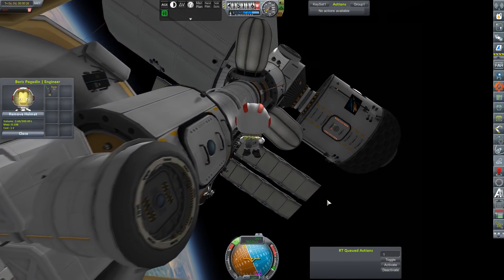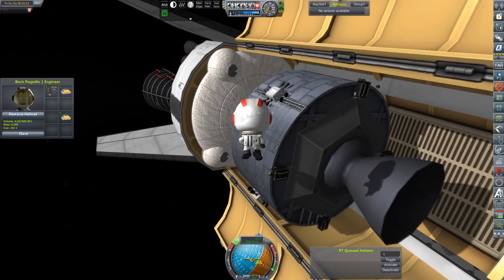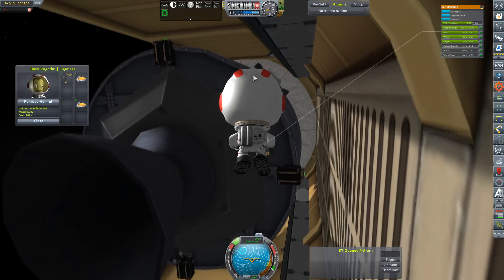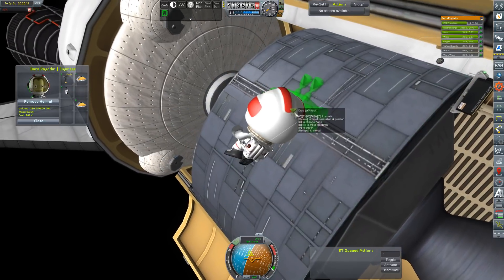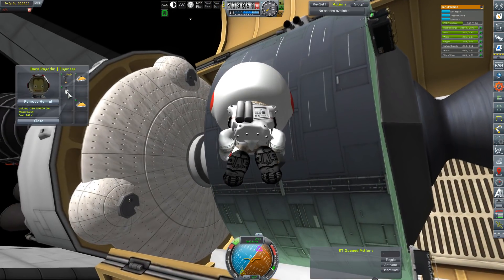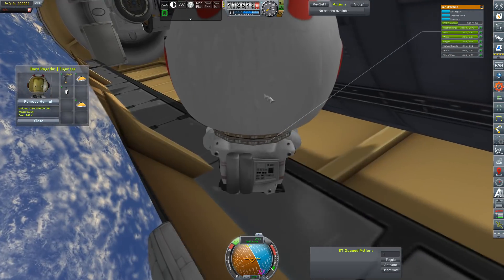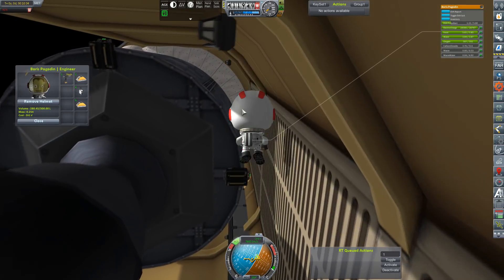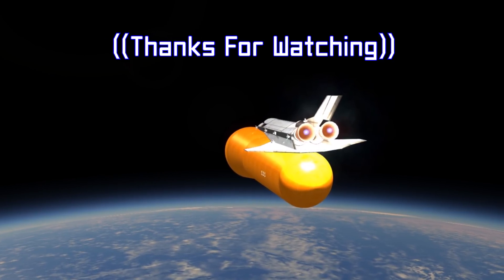KSP RP-0 #389 Boris Fixes a Thing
Boris goes on a spacewalk to fix the thrusters on Tremonia Station's drive module

Mod List for this Series:

Toolbar
Contract Configurator
Contract Packs
Custom Barn Kit
Deadly Reentry
Diazo
Dmagic Utls
Engine Group Controller
FAR
Firespitter (core)
Impact Science
Kerbal Renamer
Kopernicus
KSC Switcher
MagiCore
Infernal Robotics
MainSailor
PlanetShine
Procedural Fairings
Procedural Parts
RCS Build Aid
Real Chute
Real Fuels
Real Heat
Realism Overhaul
Real Plume
Remote Tech
RP-0
Scansat
Scatterer
Ship Manifest
Smoke Screen
Solver Engines
StretchySNTextures
SXT
Taerobee
Test Flight
Texture Replacer
Thunder Aerospace
TriggerTech
TweakScale
VenStock Revamp
ModuleManager